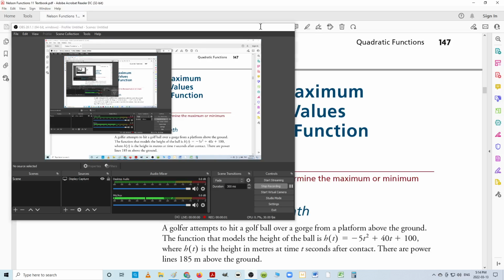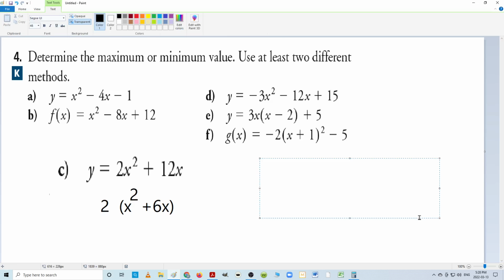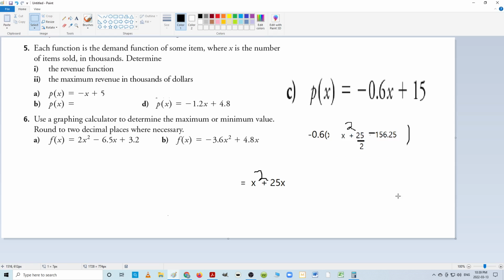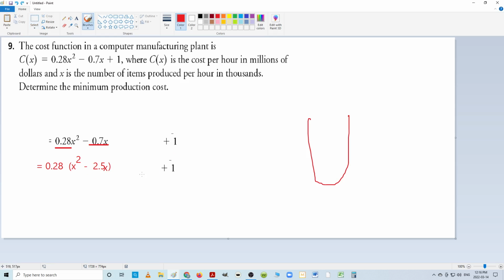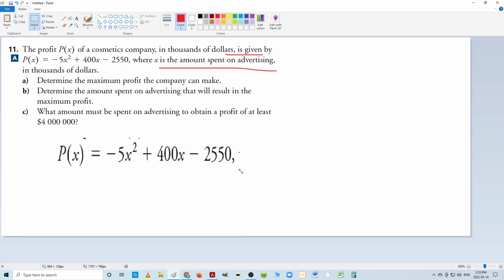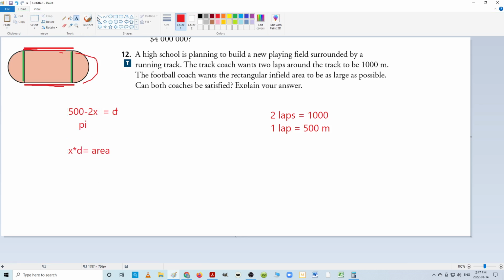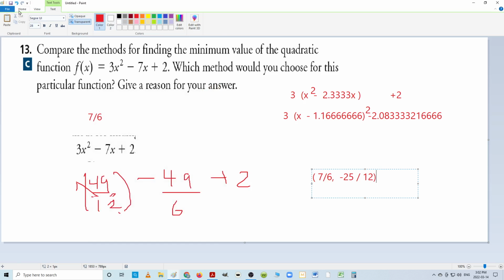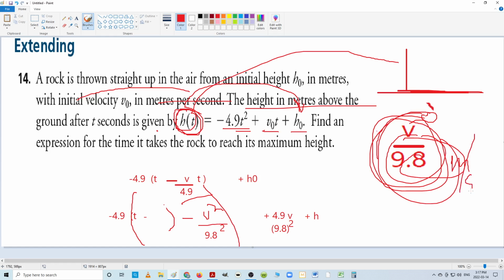Functions 11 3.2 - completing the square exercises /max min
Very important chapter in functions